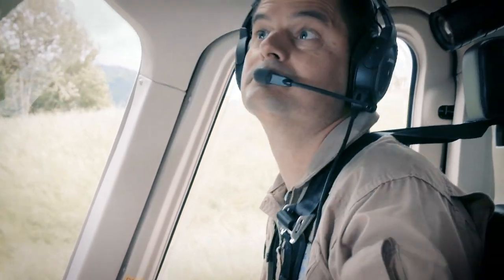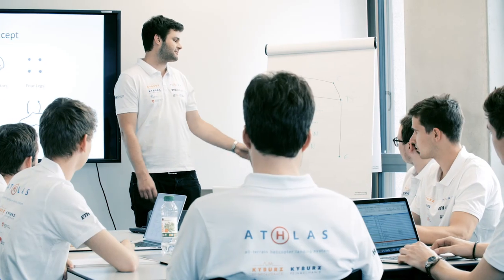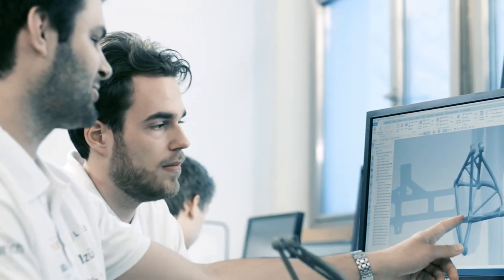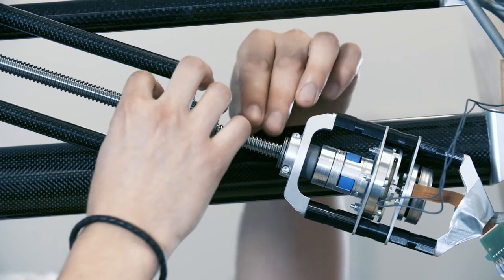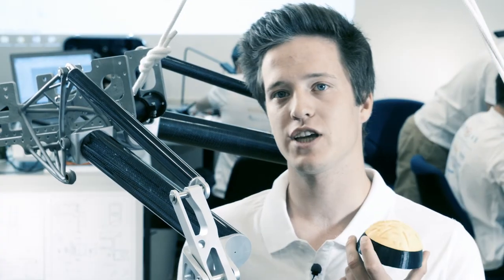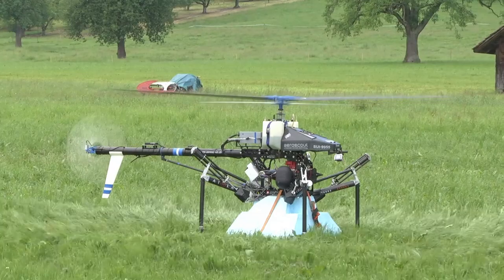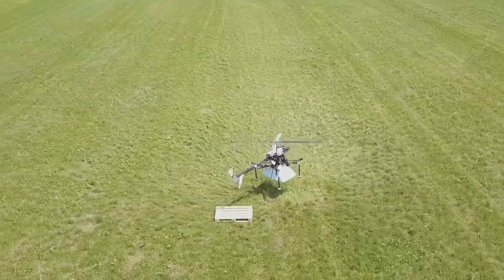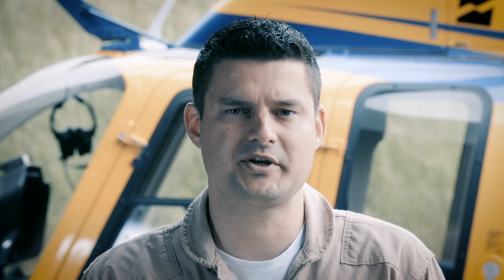Adaptive Helicopter Landing Gear - Final Product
Concept
The adaptive landing gear consists of four legs with one degree of freedom each. This enables the adaption to the terrain and provides sufficient tilt resistance. This makes landings on hills with slopes exceeding 20° possible. The landing gear also enables overcoming up to 50 cm tall obstacles. An unmanned helicopter designed by Aeroscout was used as a platform.

Platform
The Scout B-100 is an ideal prototyping platform. Due to its empty weight of 50 kg and a rotor span of 3.2 m, the Scout B-100 belongs to the category of the "Light Unmanned Rotorcraft Systems". It is equipped with an 18 PS two-stroke motor and can carry up to 28 kg of payload and fuel.

Features of the Adaptive Landing Gear

 Autonomy
No input by the pilot is necessary during the landing procedure. This is a must for the system, since the pilot is already fully occupied during this stage of flight. With a single “Gear Down” input, the operation of the system is virtually as easy as todays retractable landing gears.

 Dynamics
Each leg is controlled individually, allowing an optimal adaption to uneven terrain. Due to the use of force control, the adaption is fast and smooth.

 Modularity
The modular design of the feet enables quick and simple adjustments for special operation areas such as snow and ice. For easy maneuvering on the ground, the use of wheels is possible as well.

 Safety
In the case of partial or complete system failure, the position of the landing gear is still secured. This is accomplished by the use of safety brakes and a redundant control unit.

 Stability
The system is robust enough to withstand a drop from 35 cm without any damage. This is possible due to the use of high strength materials and a high-performance damper.

 Weight
The total weight adds up to 15 kg which is substantially less than other systems with comparable functionality.

 Geometry
The animation shows our concept consisting of a parallelogram with adapted side lengths. The lengths were optimized to allow a vertical movement of the foot with as little lateral offset using only one degree of freedom. Thus, the point of contact's lateral movement is negligible while the system compensates the unevenness of the terrain.

 Drivetrain
The legs are driven by a custom-built linear actuator consisting of an electric motor driving a ball screw. A brake can stop the movement of the ball screw. In series, a damper is installed to absorb the high loads occurring during hard landings. With an operating weight of only 1.2 kg per leg, loads of 300 kg can be carried.

 Control
The adaption to the terrain during landings is achieved using force control. Logging the current induced, the motor enables registering ground contact. On contact, each leg is raised until all legs report contact. Then, the orientation of the helicopter is regulated using an IMU and finally all brakes are closed.

Result
The prototype was tested extensively on the testing setup as well as in flight. Wooden pallets were used as obstacles. All testing scenarios could be completed successfully. The inclination of the rotor after landing could be kept below 5°. Thus, the functionality of the concept was proven effectively.

Outlook
This project was carried out as a Focus-Project at ETH Zurich. Towards the end of 2017, the results will be published. Further work on the system will be conducted by means of semester and master theses. A commercial use of the technology is not yet at hand.

Film Production
MAX.Films